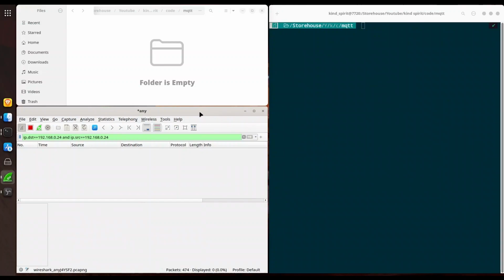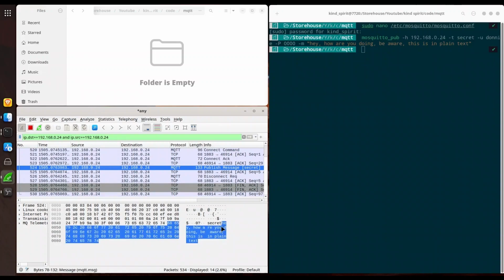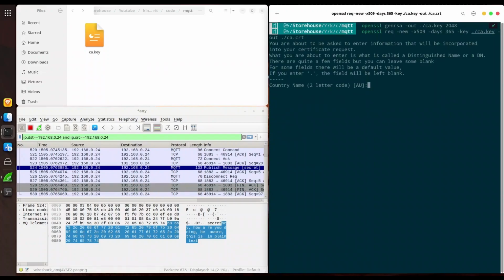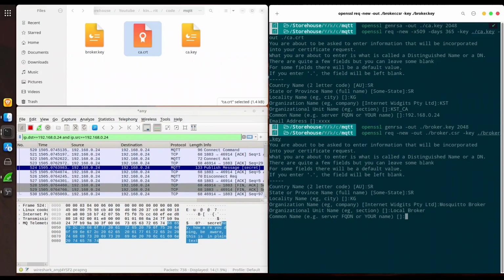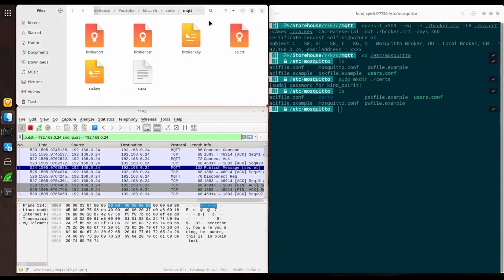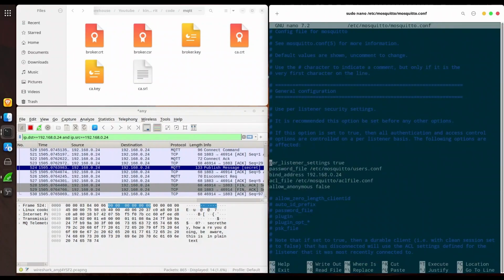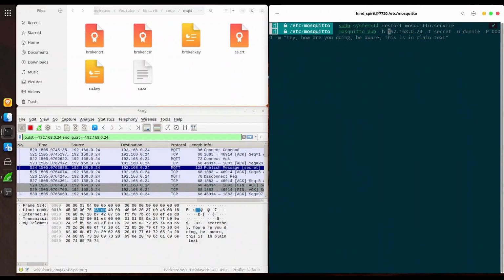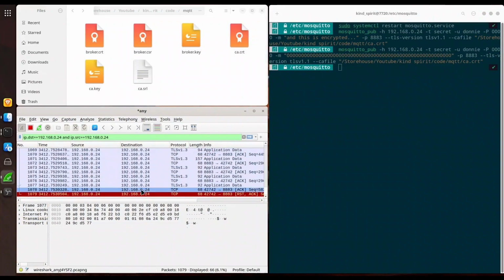MQTT - Mosquitto broker with encrypted communication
In this episode of mqtt and mosquitto, we are going to discuss security and encryption using certificates and PKI.